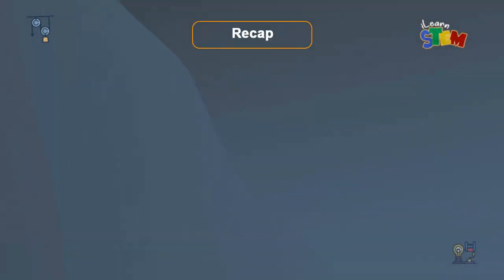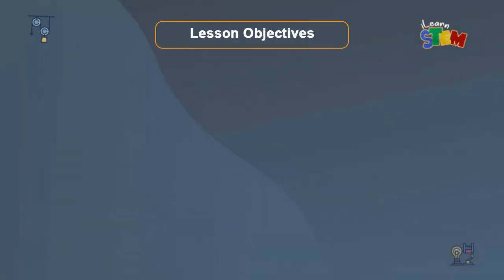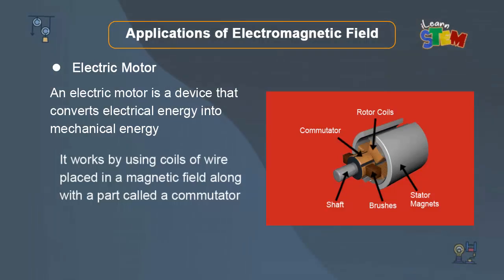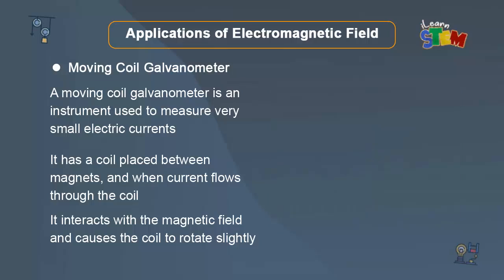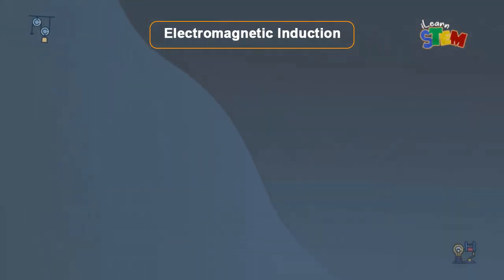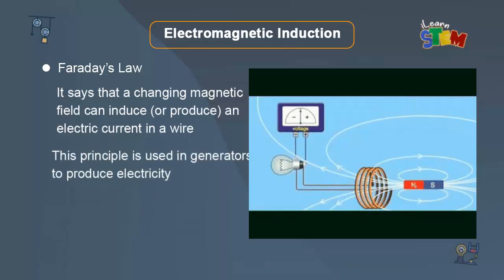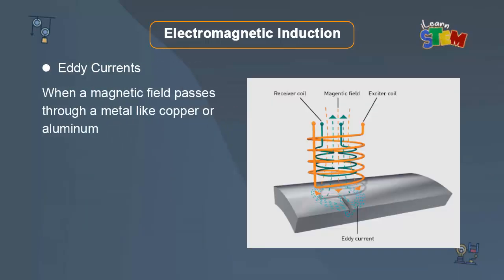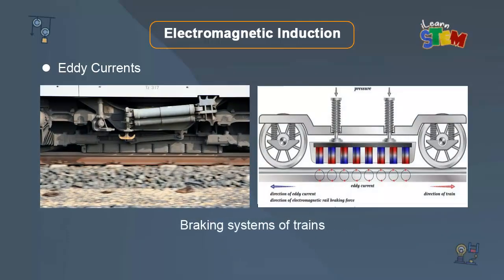Electro Magnetic Field part 2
In this video, we explore the concept of Electro-magnetic fields in a simple and easy-to-understand way. You’ll learn how magnets interact with their surroundings, how Electro-magnetic field lines are formed, and why Electro-magnetic forces can act at a distance without direct contact.